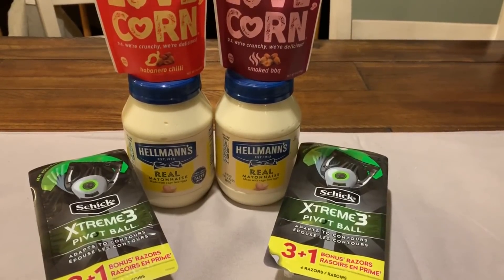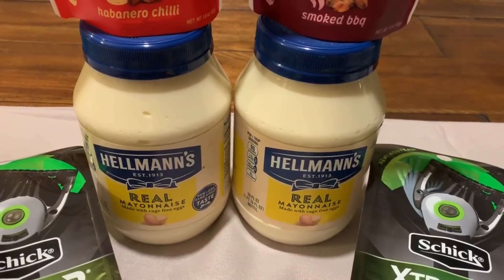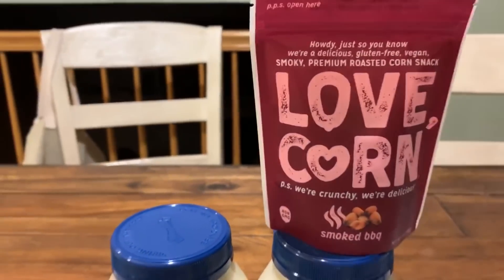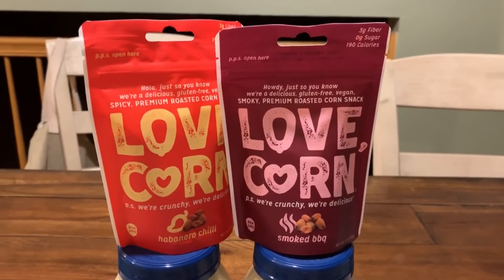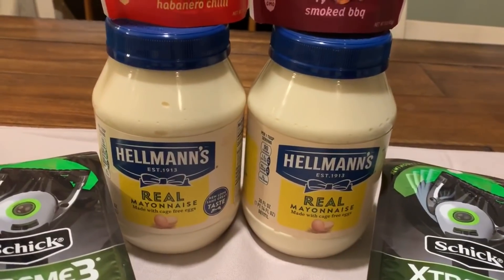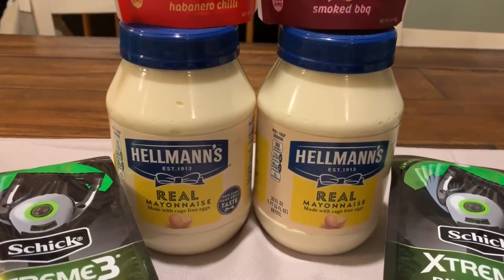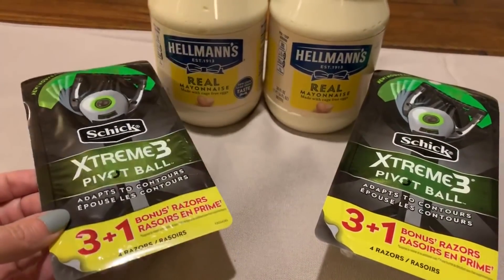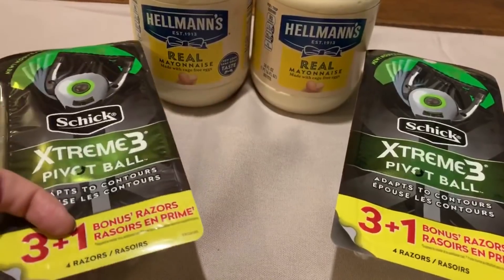CVS HAUL | 2 NEW MONEYMAKERS THRU 9/21 & MORE!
THE HP PRINTER I USE:

RECOMMENDED STOCKPILE SHELVING:

Love & hugs. Luellen ❤️💜💛💚💙

Write to me...I would love to hear from you:

Please write to me at:

1147 Brook Forest Avenue #23